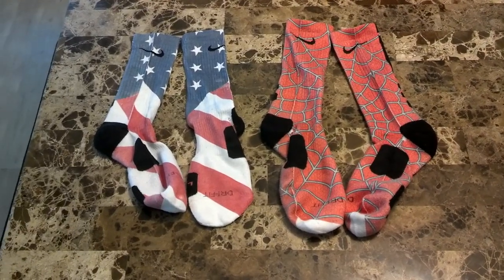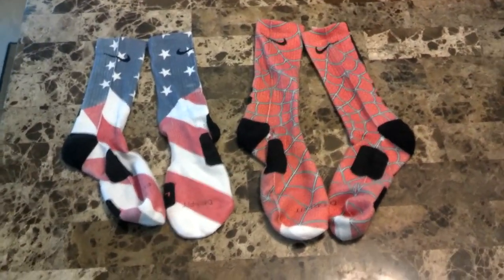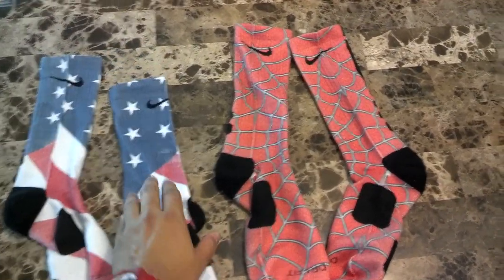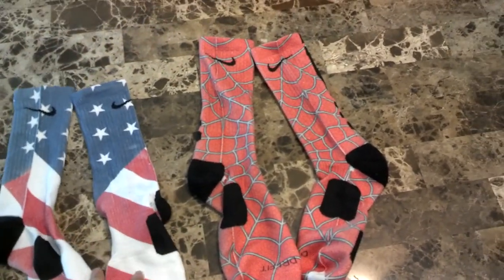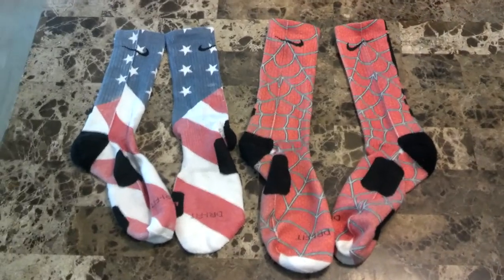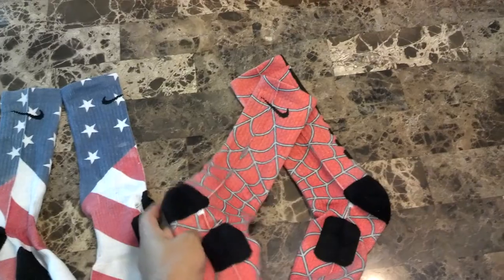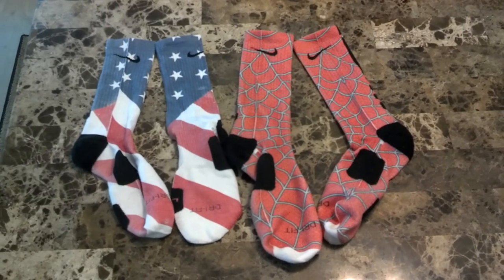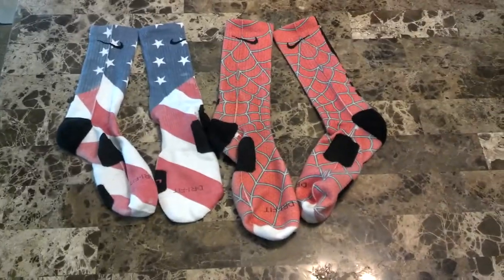Nike Elite Basketball Socks Custom Made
Picked up some new custom made Nike Elite Basketball socks.